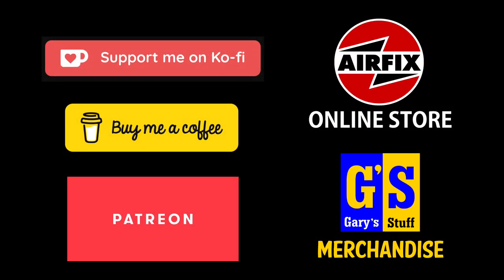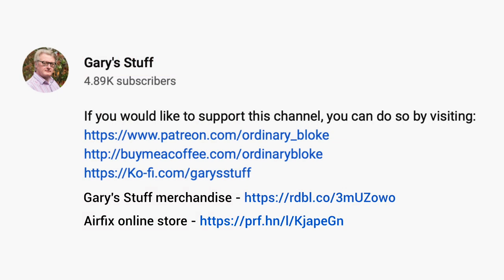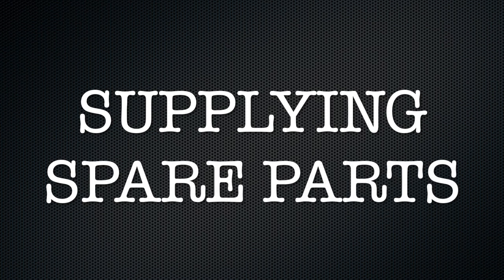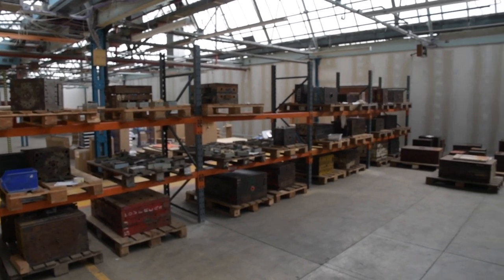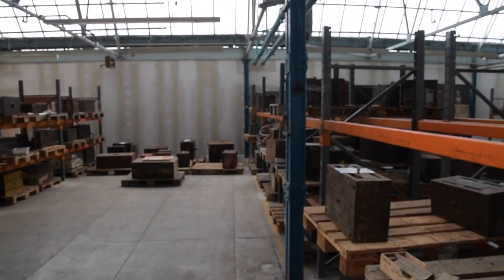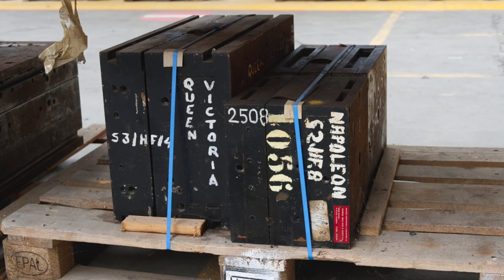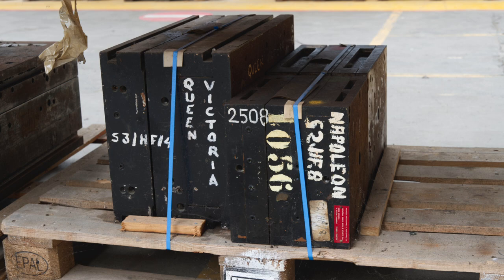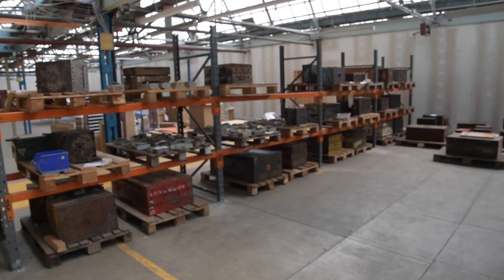Airfix YouTube Creators Event 2022 pt.4 - spare parts and how to get them HD 1080p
This is a report on the 2022 YouTube creators meeting held by @OfficialAirfix in the HQ at Margate, Kent, UK. This fourth video looks at the way you can get spare parts that may be missing from you kit, or that you've broken, including decals apparently! Huge thanks to @OfficialAirfix for the invitation!

00:00 Introduction
01:13 Mould store
01:48 Dale Luckhurst
07:31 Conclusion